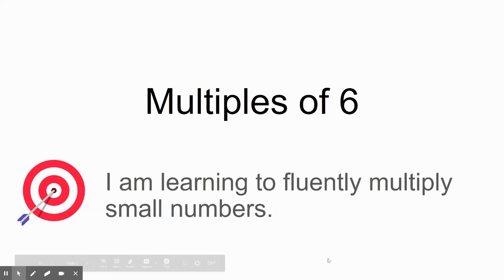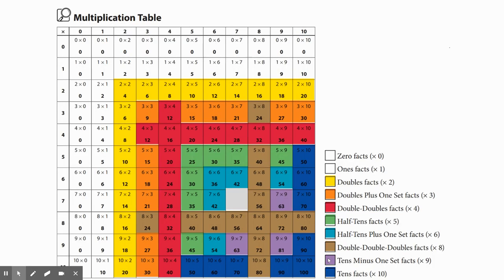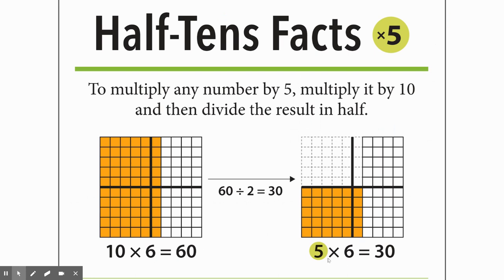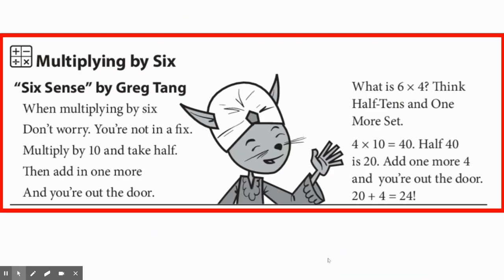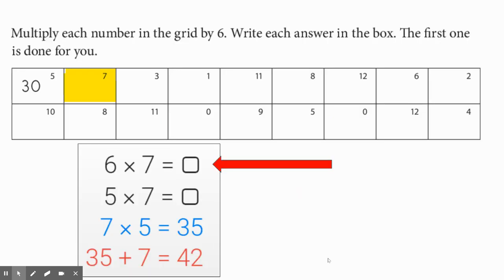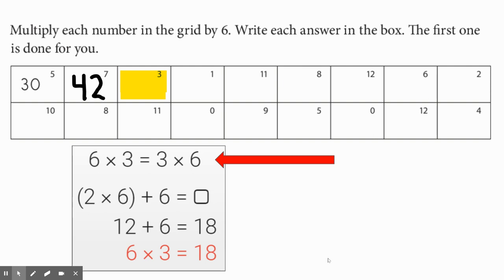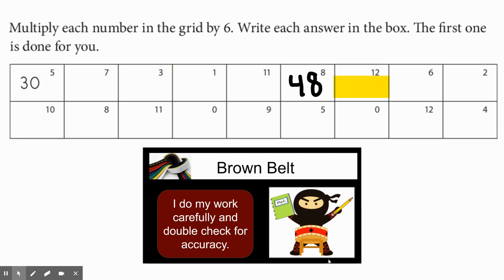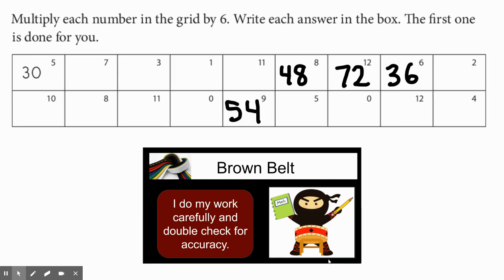Multiples of 6